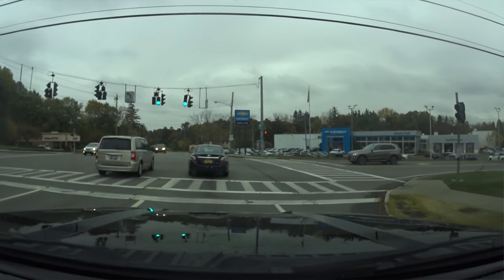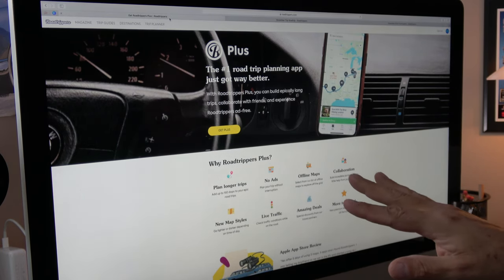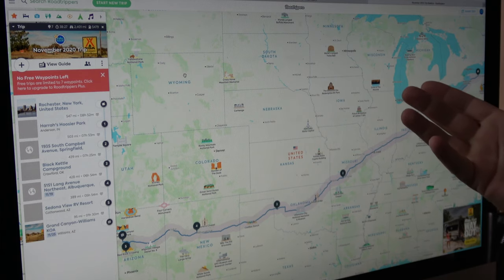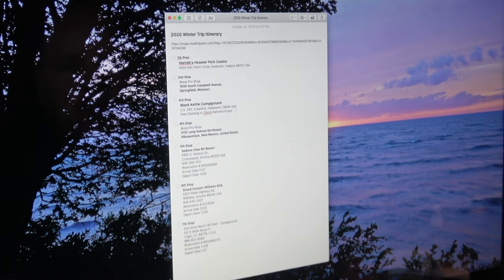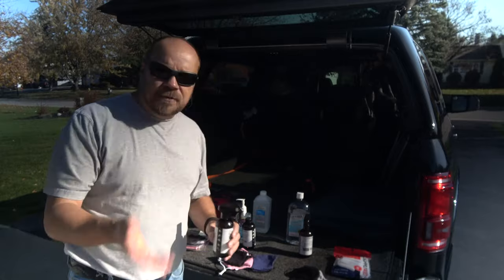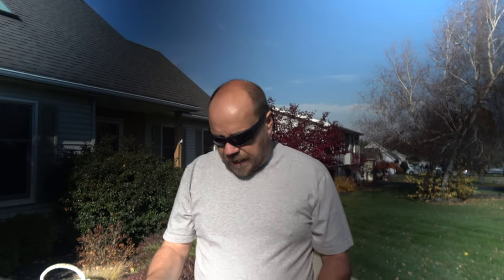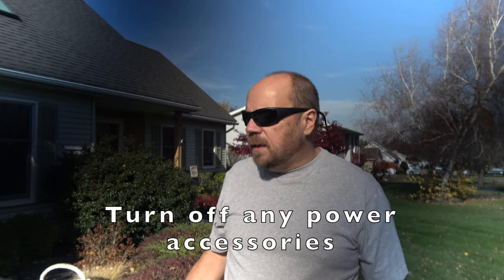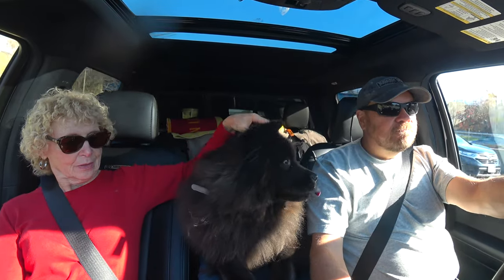RV Trip Preparation and Planning | RV Lifestyle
This week we are preparing for our longest road trip ever!  See how we plan our route. What safety precautions we talk and how we prepare our home before we leave.

RV:  2017 Airstream 28 Flying Cloud
Truck:  2015 Ford F150 Platinum 3.5 Ecoboost
Bikes: Rad Power Bikes Rad Mini
Kayaks: Hobie Oasis 14'

CAMERA GEAR